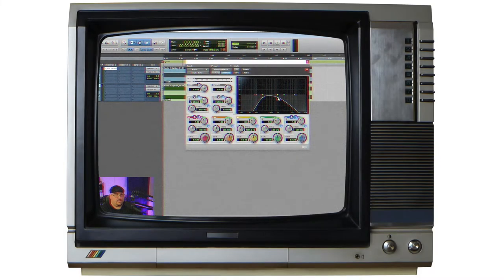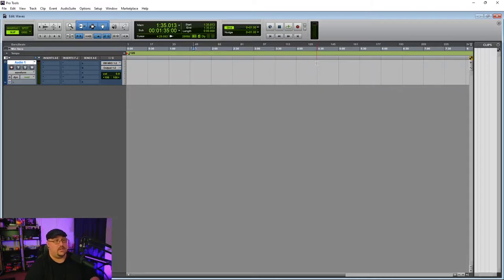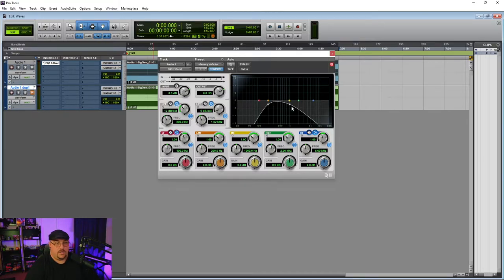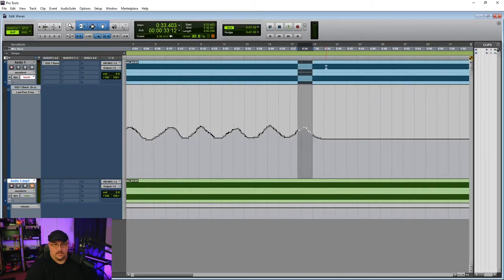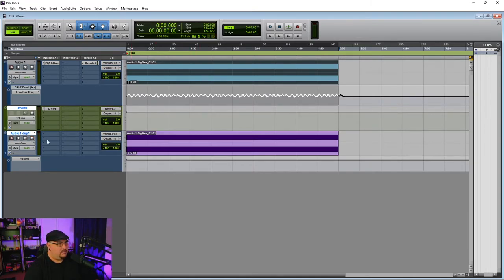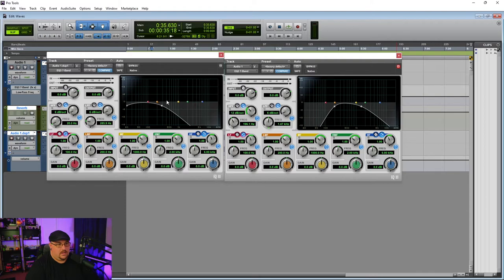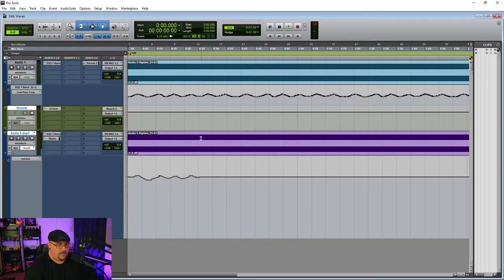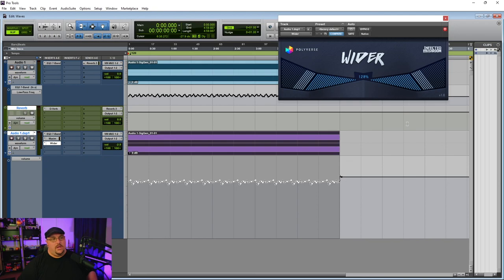Making Ocean Sounds From Scratch